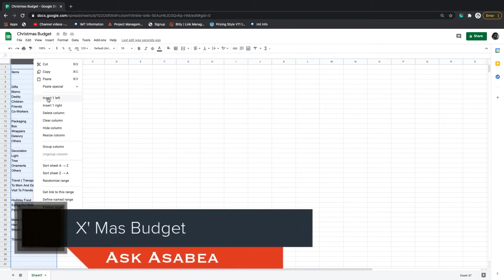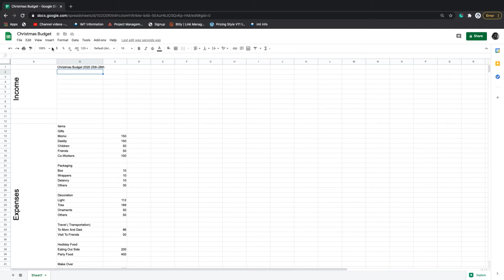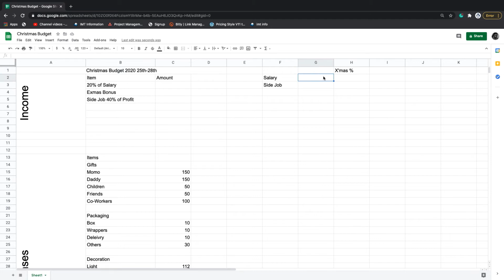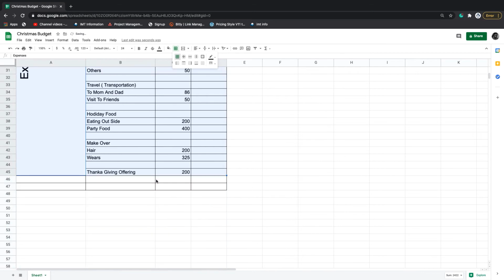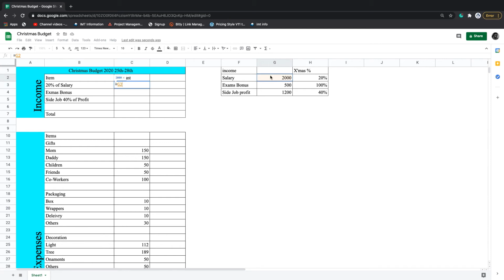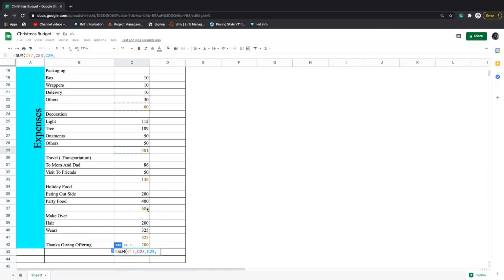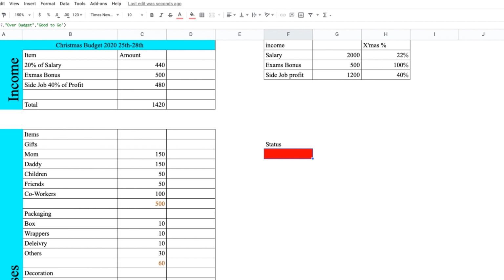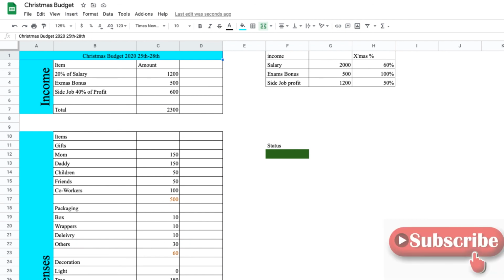How to create a budget for christmas